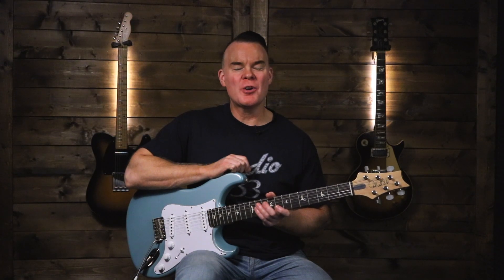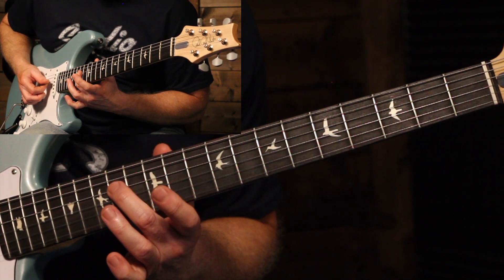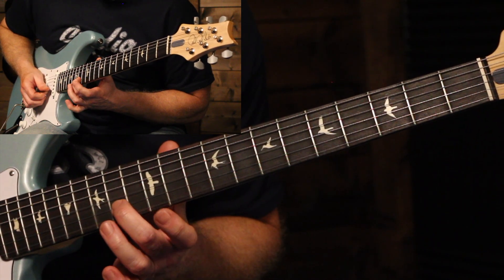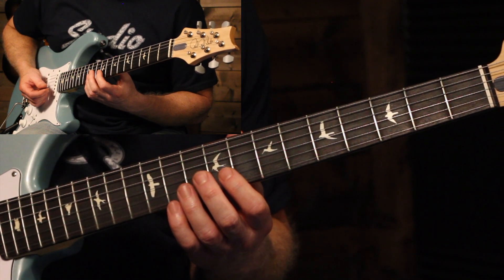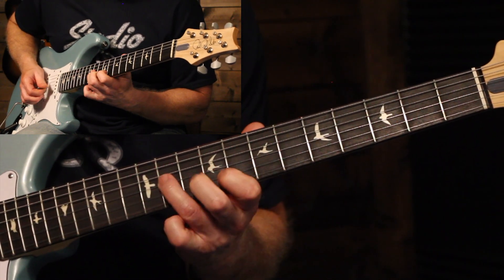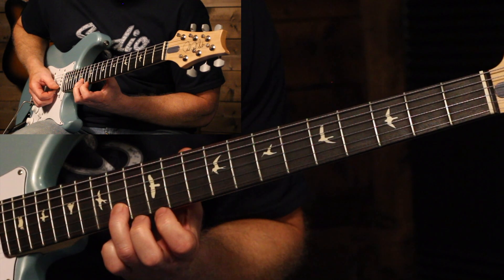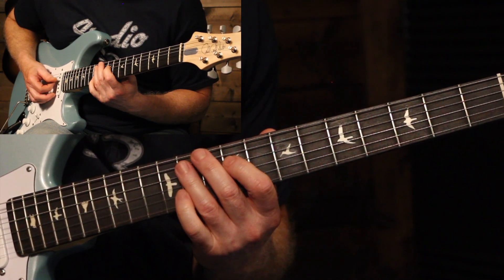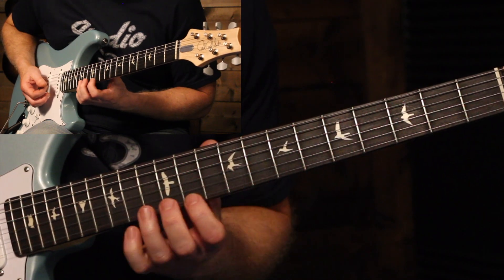How to Play Last Train Home Solo (John Mayer Guitar Lesson /Tutorial)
In this guitar lesson, we show you how to play the guitar solo from Last Train Home  by John Mayer. This is a brand new song from John Mayer, off his latest album Sob Rock. Last Train Home is a really catchy song that is not too difficult, and a lot of fun to play on guitar. The solo is very melodic and involves a lot of cool bending. Its a great guitar solo to learn how to mix major and minor pentatonic scales and licks

If you are wanting to learn how to play the guitar solo from Last Train Home by John Mayer on guitar, you don't want to miss this guitar lesson.

Learn a simple acoustic version of Last Train Home here- COMING SOON

Also visit us on all social media sites!

Amazon links to the products I use/recommend Below

Guitar Tuner I  use

Tuner Pedal I use

Guitar Capo I use

Guitar Wall Hangers I use-

Guitar Stands I use-

Acoustic Guitar I use -

Audio Interface I use-